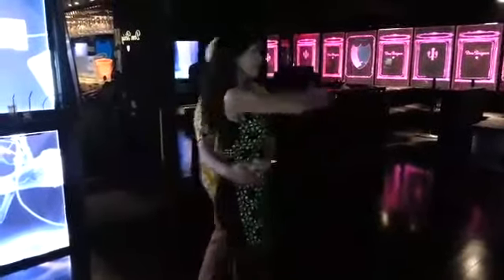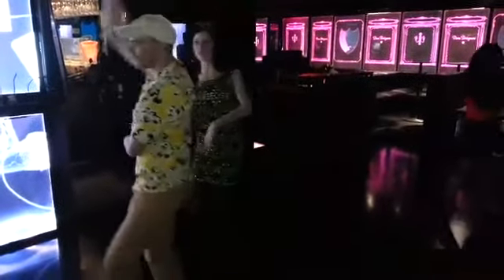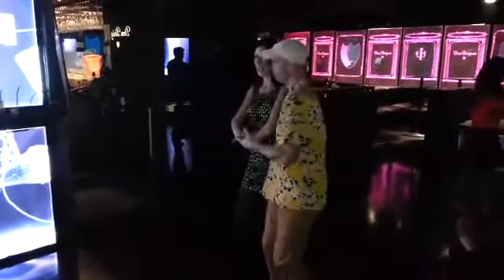Ceroc Demonstration: Broken Basket into Deathdrop...feeling scared?!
Learn dance moves which are easy to do but look tricky at Ceroc dance classes every Tuesday at PLAY in Central, Hong Kong, 8-11pm